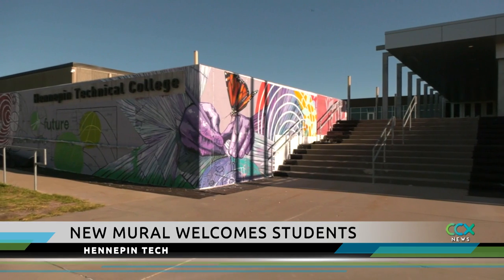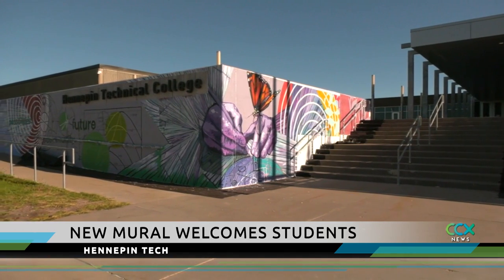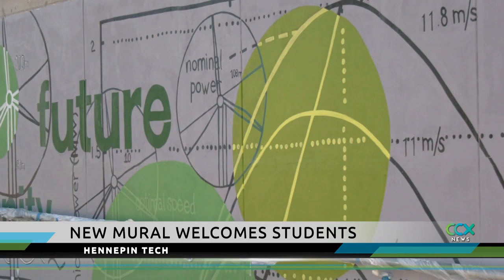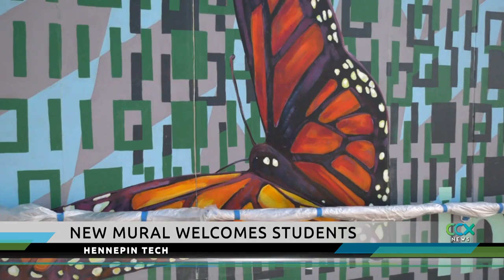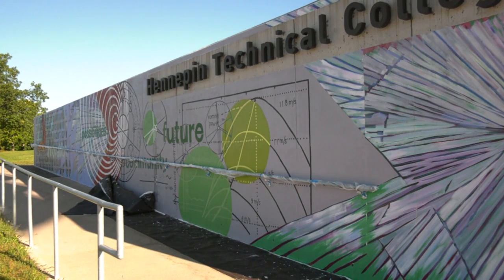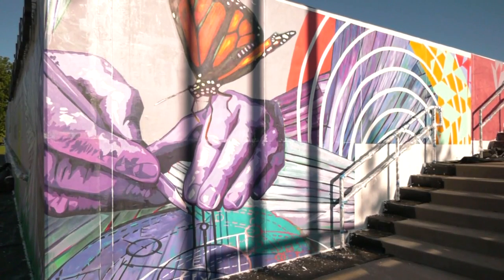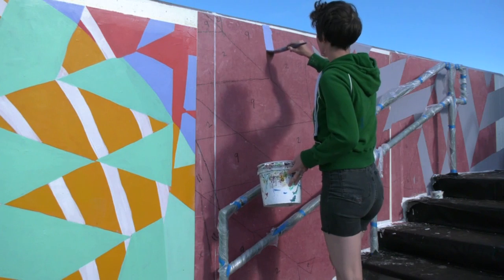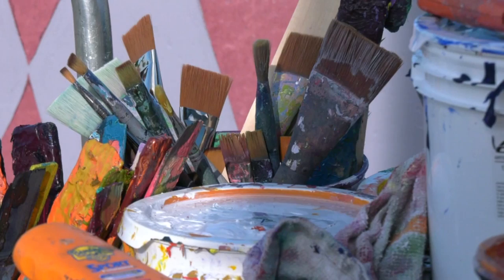New Mural Welcomes Students at Hennepin Tech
A new mural at Hennepin Technical College is almost complete. You’ll now see it in front of the Brooklyn Park Campus building.

“The artist really represented what we feel is important, the important values of the college to be diversity, innovation and most of all providing a quality technical education to our community,” said Nairobi Abrams, Hennepin Technical College Chief Advancement & Communications Officer.

Artists, including more than a dozen students and staff, painted the murals on canvas at an art studio in Minneapolis. The artist talked about the process with CCX News in a previous story.

The mural’s goal? Creating a welcoming environment.

“Over the past semester, faculty, staff and students participated in a series of information sessions and focus groups to come up with what we think best represents Hennepin Technical College,” explained Abrams.

Finishing touches will be completed this week. A mural will also go up at Hennepin Tech’s Eden Prairie campus. Staff hopes the mural will remain a campus focal point for many years to come.